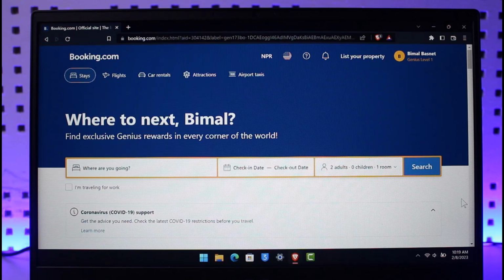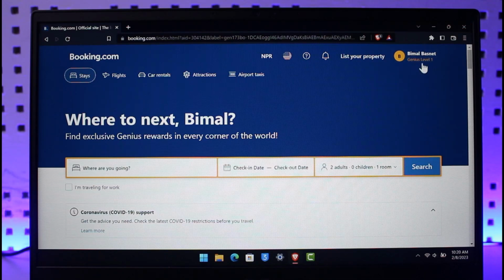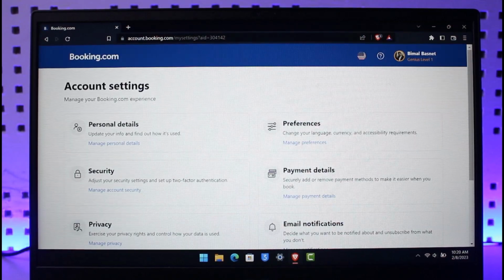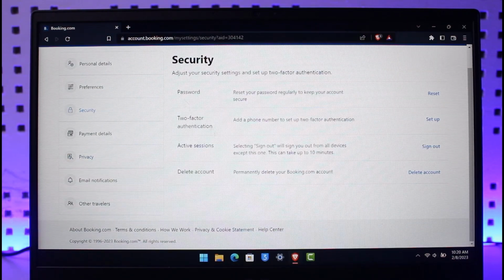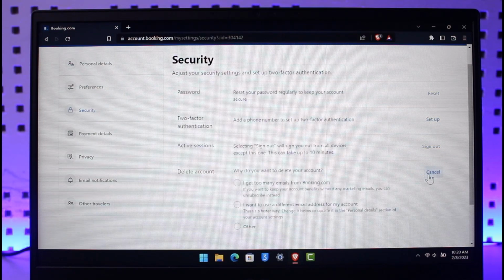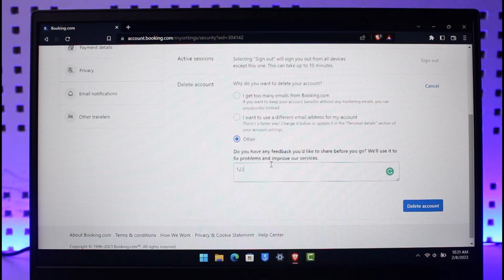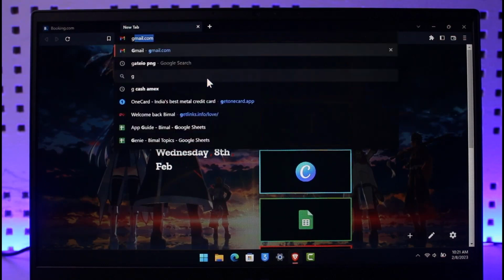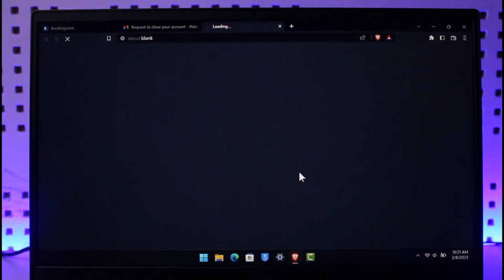How to Delete Account on Booking.com !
In this tutorial video, I will quickly guide you on how you can delete or close your Booking.com account. So make sure to watch this video till the end. We try to be responsive to as many questions as possible.

►  Chapters:
0:00 Introduction
0:13 Official Website
0:30 Delete Your Account
1:33 Verify Email
1:52 Conclusion